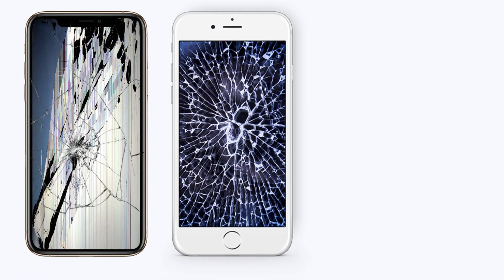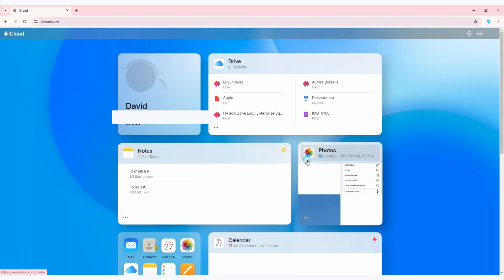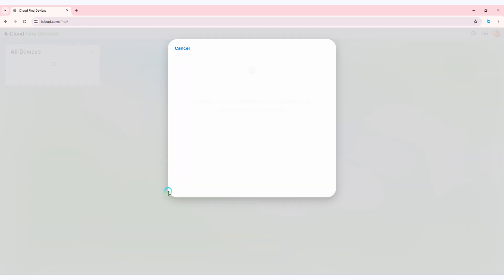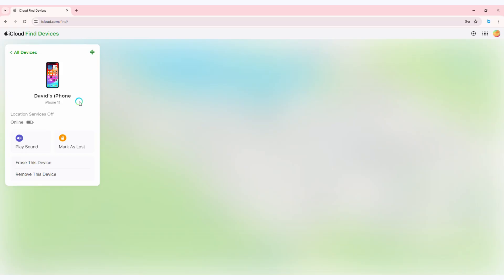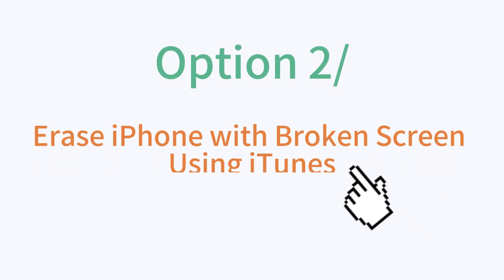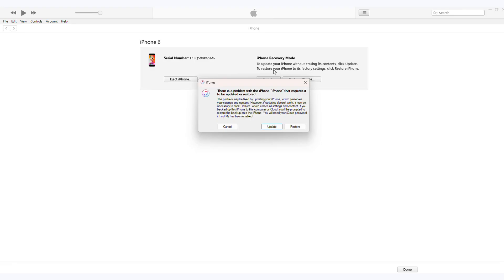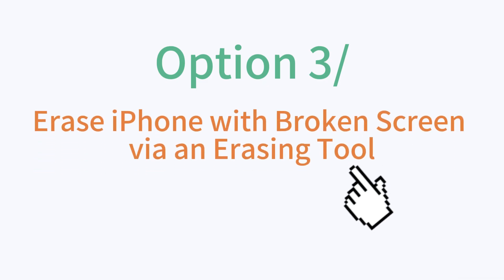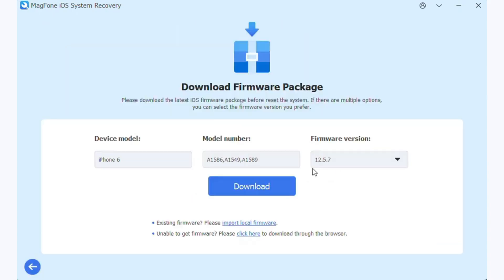How to Erase an iPhone with a Broken Screen [Safe & Quick]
Is your iPhone screen broken? Wondering how to erase it before repair or resale? Here are three safe and quick methods to wipe your device, even without screen access. The last method even includes anti-recovery protection to keep your data safe.
Use MagFone iOS System Recovery to erase iPhone with broken screen

0:00 Introduction
0:11 Option 1. Erase iPhone with Broken Screen at iCloud.com
2:12 Option 2. Erase iPhone with Broken Screen Using iTunes
4:11 Option 3. Erase iPhone with Broken Screen via an Erasing Tool